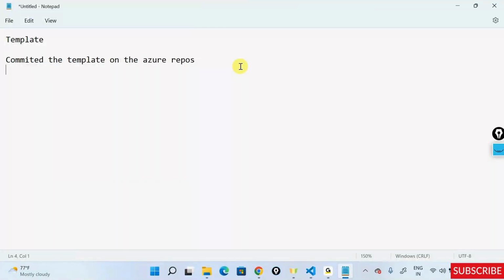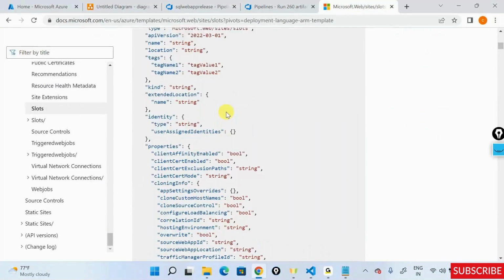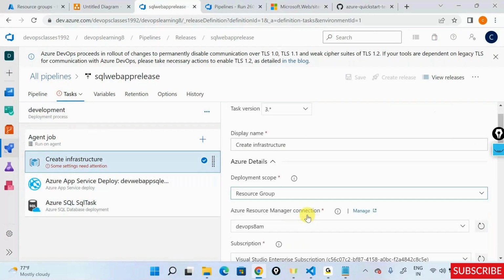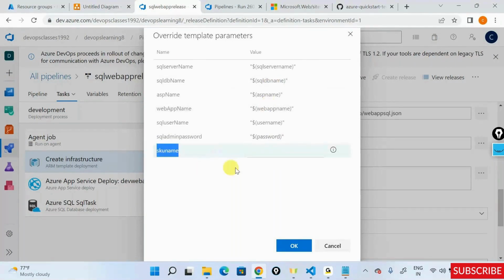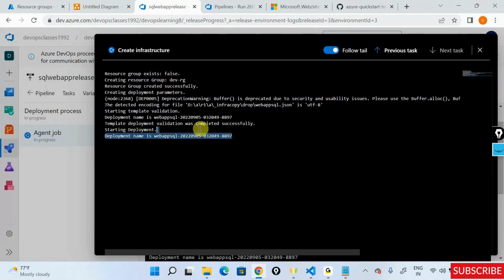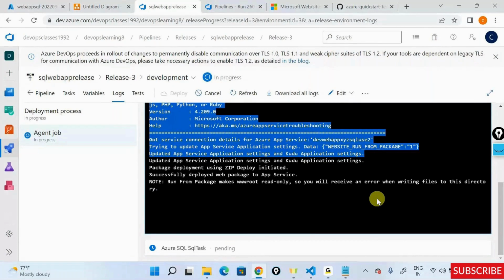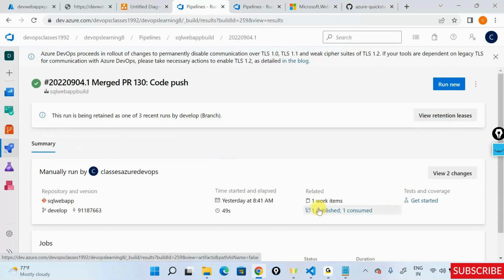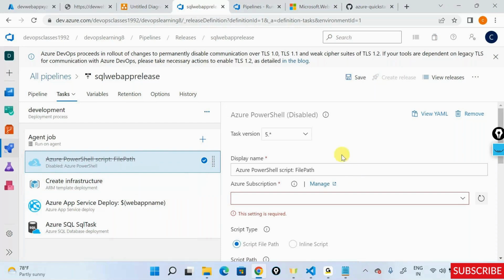Azure Devops Fundamental AZ Devops Live Class 54b